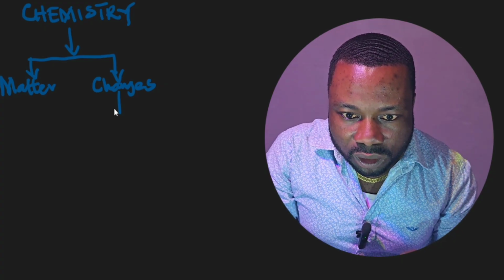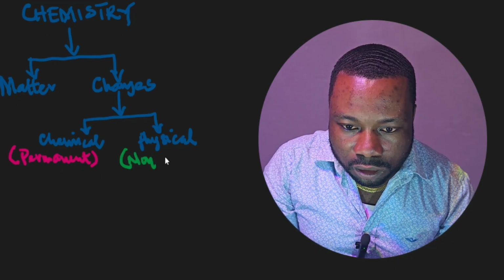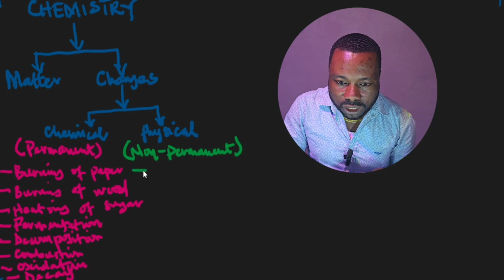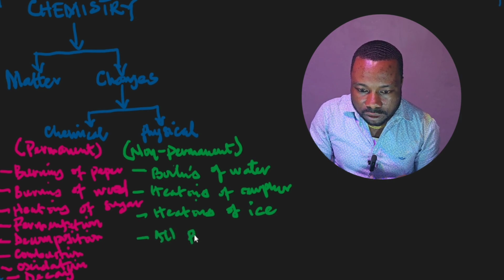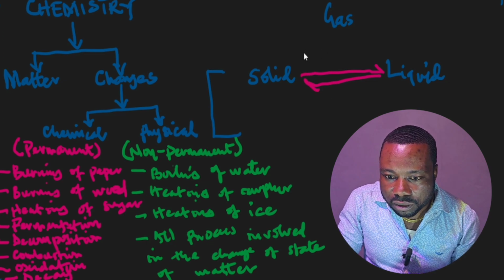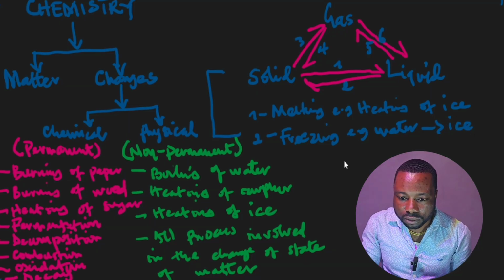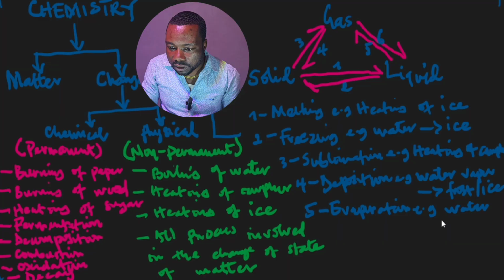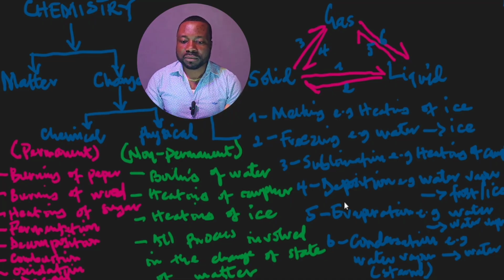Change of States, Physical & Chemical changes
In this video, we'll dive into the different ways matter can change its states, and what happens during these transformations. We'll cover the 6 main processes of change of states: Melting, Freezing,  Sublimation, Deposition, Evaporation & Condensation. And also give real-life examples to illustrate each process, by using a diagram that shows how these changes work. Join me as we uncover the changes which matter undergoes and learn how matter can change its form!